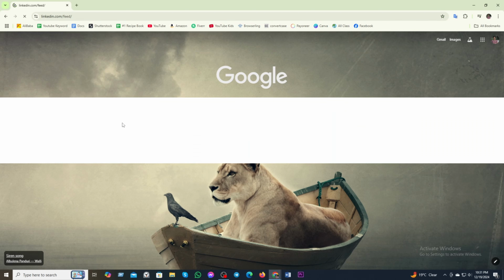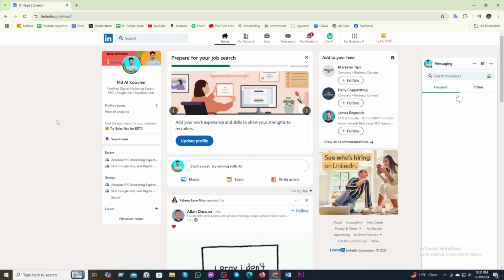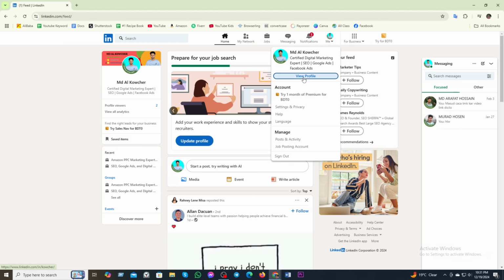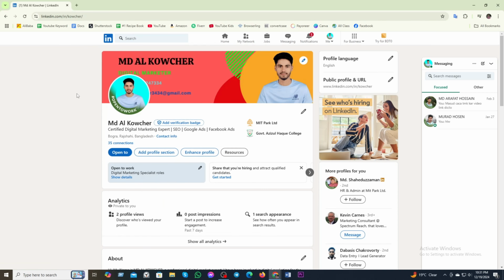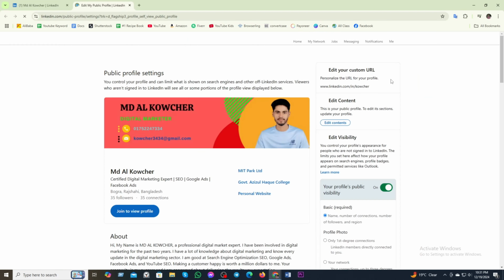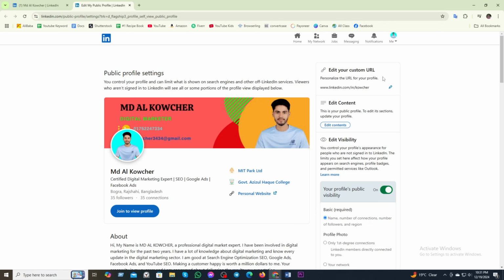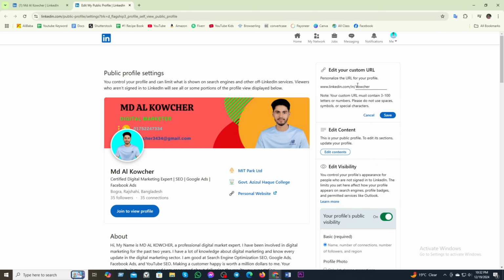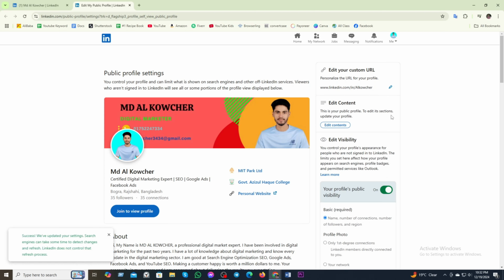How to Change Your LinkedIn Profile URL | Customize Your LinkedIn Profile Link | Step by Step Guide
"Want to make your LinkedIn profile URL more professional and easier to share? In this step-by-step guide, learn how to change your LinkedIn profile URL to something personalized and memorable. A custom URL enhances your brand and helps you stand out.